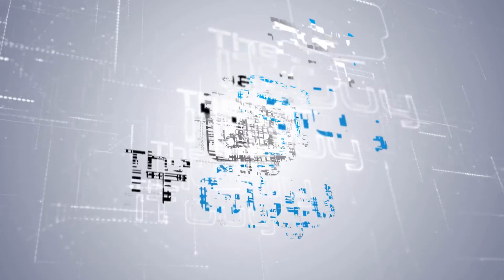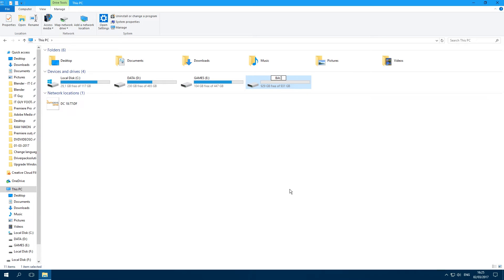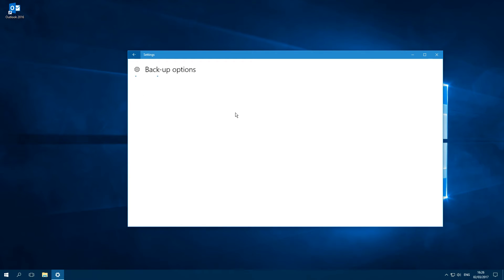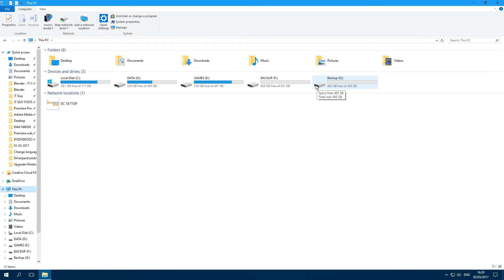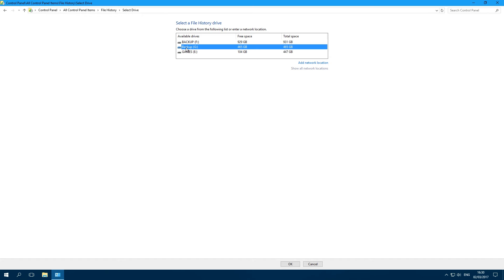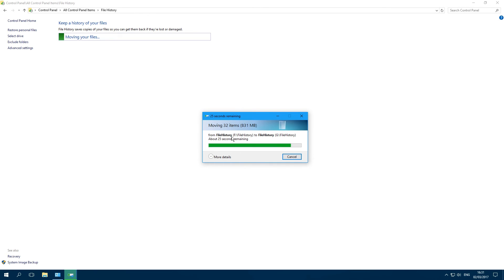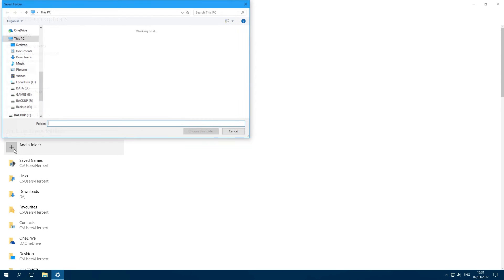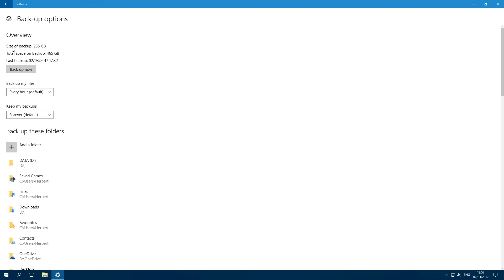How to Create Automatic Backup in Windows 10 - Easy and Quick